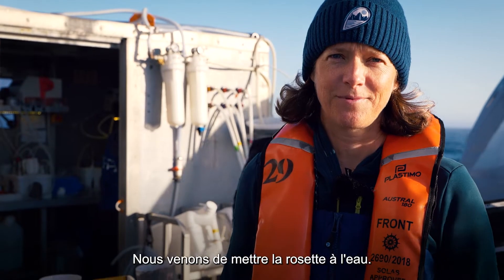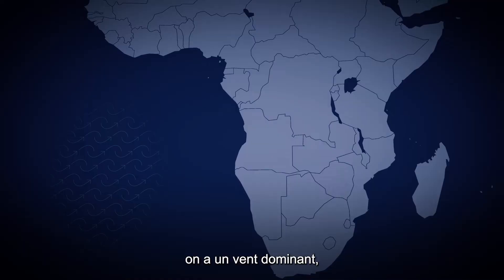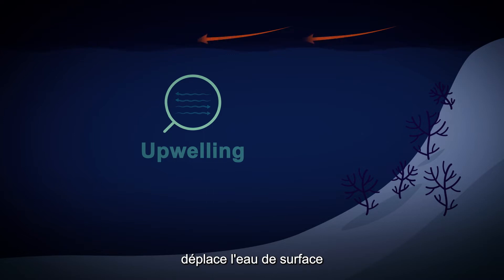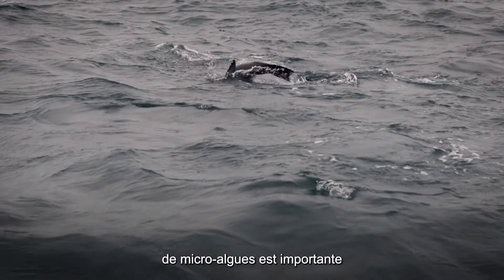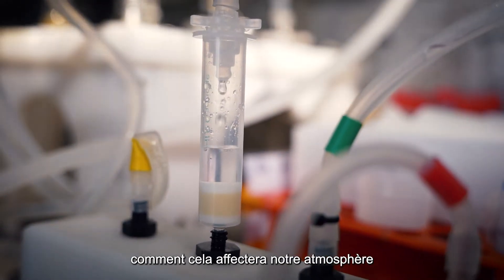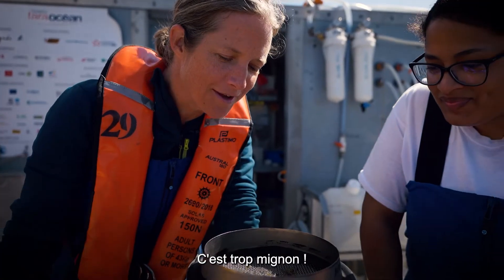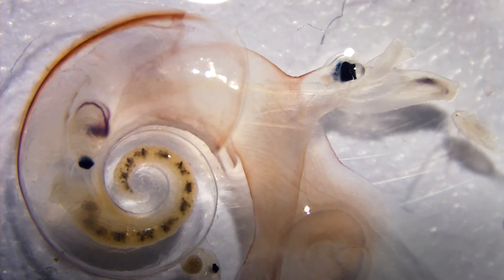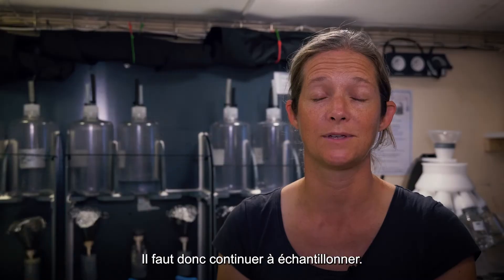Phénomène d'upwelling | Mission Microbiomes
⛵️ Entre Cape Town en Afrique du Sud et Walvis Bay en Namibie, Tara a parcouru 2 000 miles nautiques et a prélevé 2 684 échantillons.

Cette étape était consacrée à un phénomène biologique et physique bien particulier : les upwellings. Ce sont des remontées d’eau froide chargées en nutriments, des profondeurs vers la surface. Les upwellings sont à l’origine de pic de vie dans l’Océan comme lors de la création de blooms phytoplanctoniques !

🔬 Montez à bord de Tara et plongez au cœur de l’aventure scientifique en Namibie.

Retrouver ici l’article dédié à la mission Microbiomes sur la côte ouest africaine ➡️